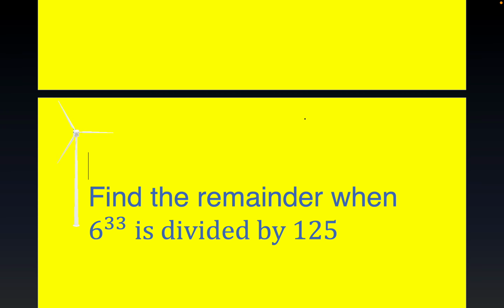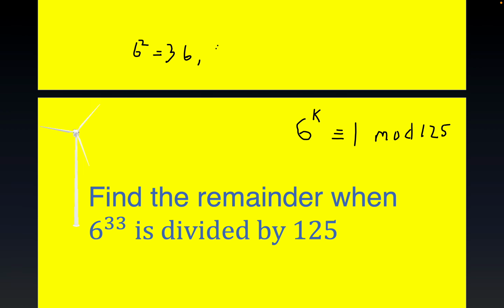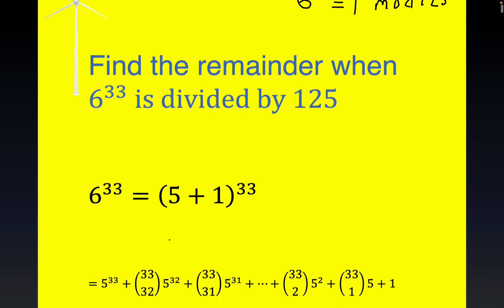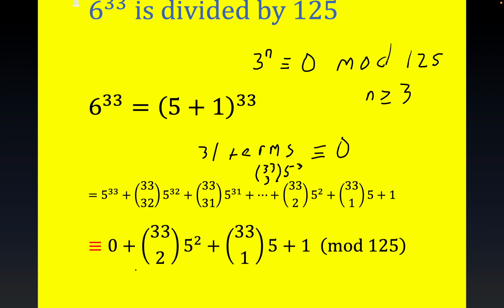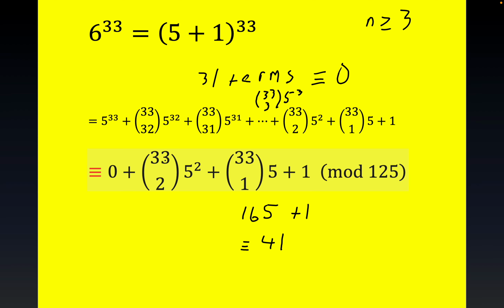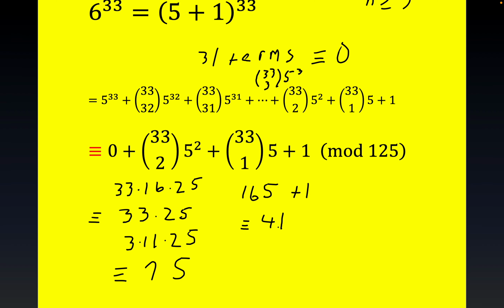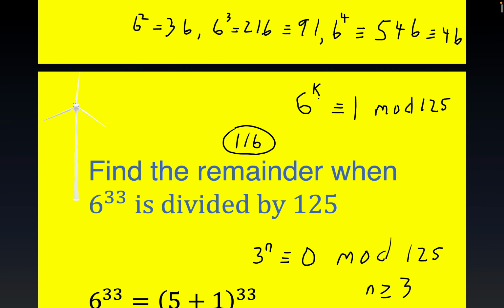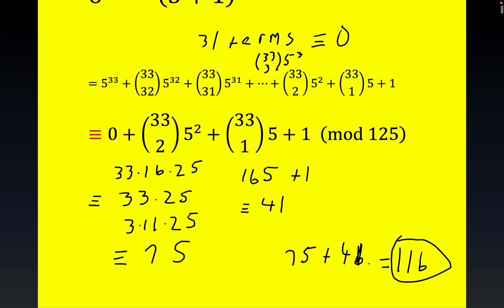Find the remainder when 6^33 is divided by 125 Similar to SMO 2025 Senior Mock problem 21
The binomial theorem is better than Euler Totient/order approach for this SMO 2025 Mock R1 Problem 21. The order always divides the output of Euler Phi Function. The order of 6 modulo 125 is 25. Binomial expansion is better since 31 of the 34 terms are congruent to 0 mod 125 without EVEN having to compute the values of the binomial coefficients!
Tutor City produces enormous amount of Singapore Mathematical Olympiad prep material.

Binomial Expansion Better Than Totient For This SMO 2025 Senior mock review